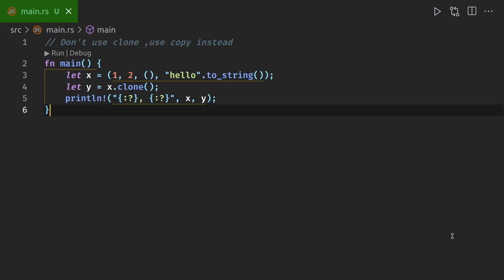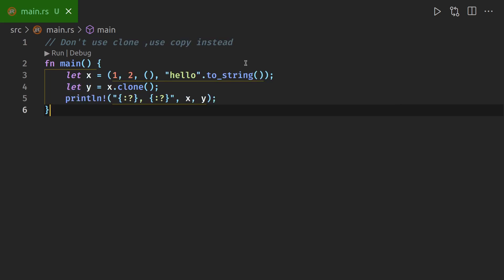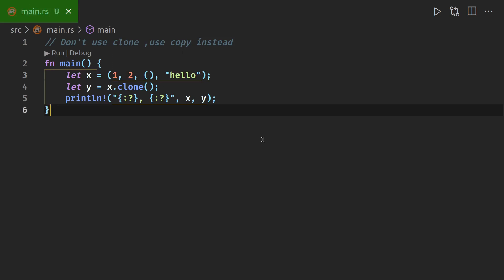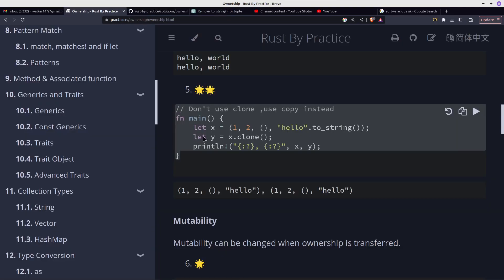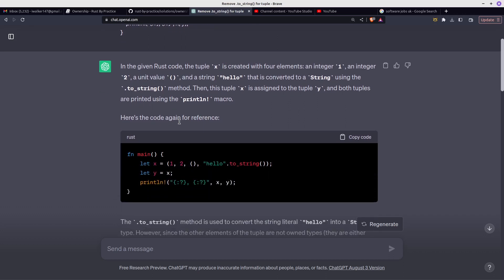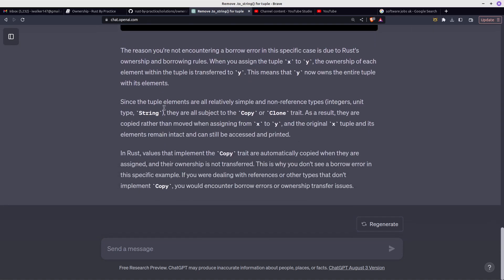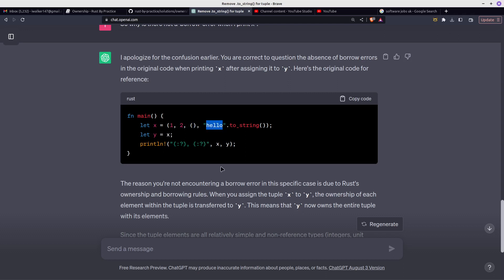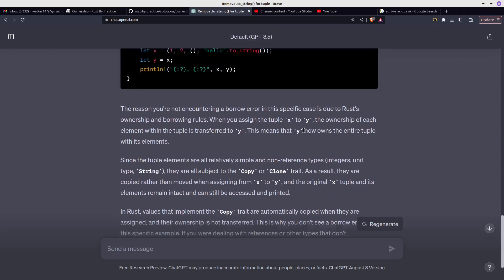copy instead of clone | Rust Language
Why does copy work on the String and why do we not get a borrow error?

I wanted to know the answer, and having seen the answer on GitHub, I still needed to know WHY...

"Since the tuple elements are all relatively simple and non-reference types (integers, unit type, String), they are all subject to the Copy or Clone trait. As a result, they are copied rather than moved when assigning from x to y, and the original x tuple and its elements remain intact and can still be accessed and printed.

In Rust, values that implement the Copy trait are automatically copied when they are assigned, and their ownership is not transferred. This is why you don't see a borrow error in this specific example. If you were dealing with references or other types that don't implement Copy, you would encounter borrow errors or ownership transfer issues." ~ ChatGPT

TLDR;
Stack - implement Copy
Heap - implement Clone (Deep Copy)